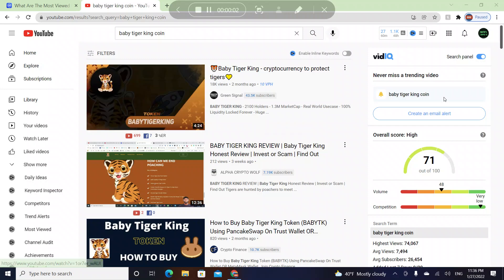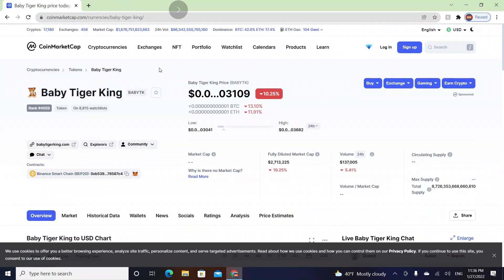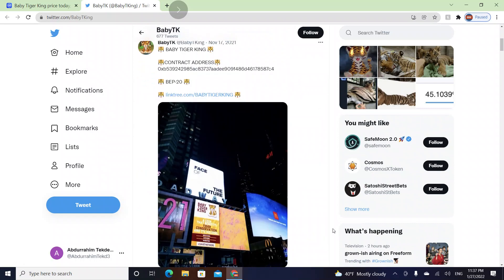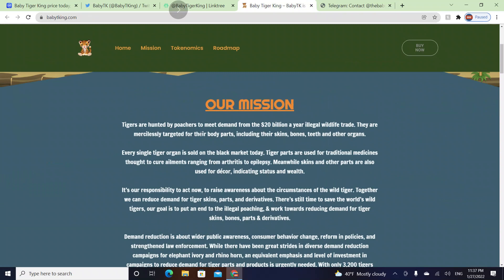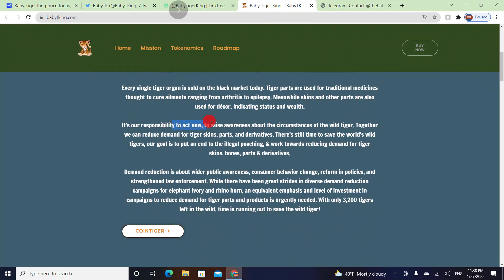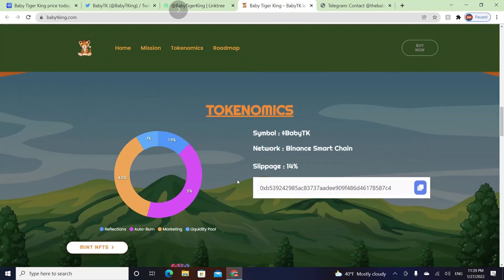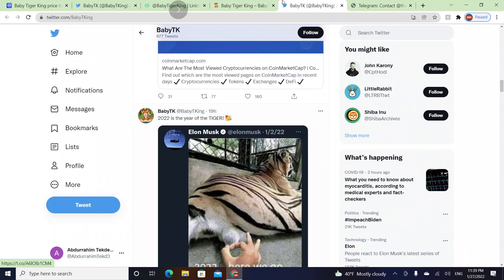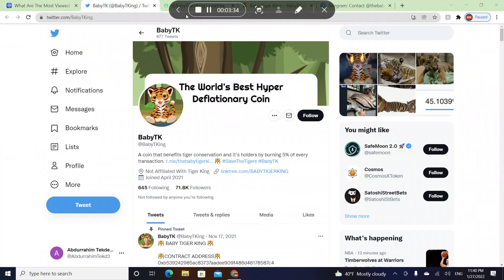Baby Tiger King $BabyTK Coin Analysis! (Best Project?)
Hello guys! this is my video and In this video I am talking about Baby Tiger King $BabyTK.

DatoCryptoTV